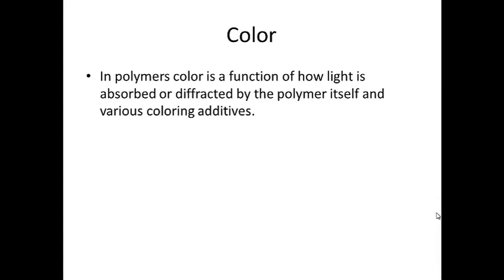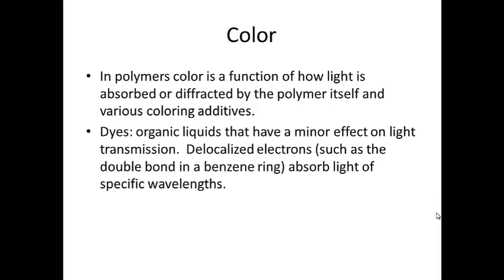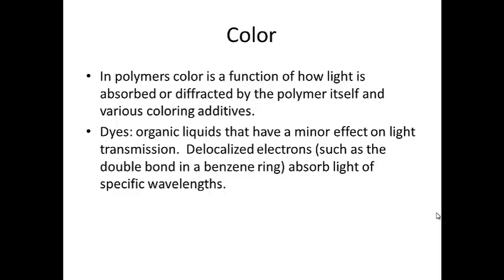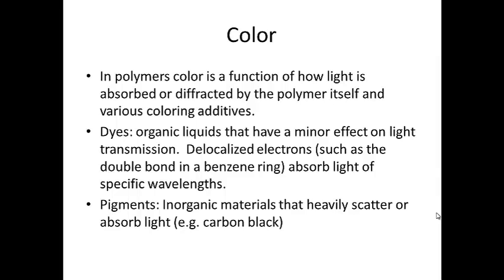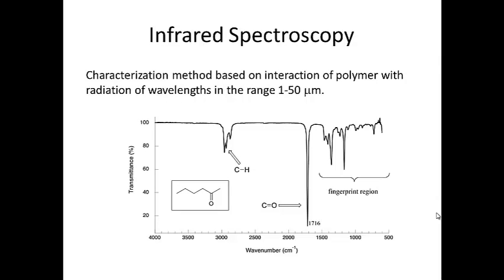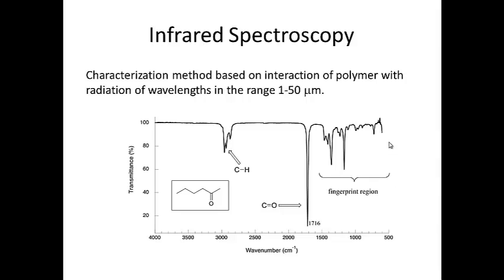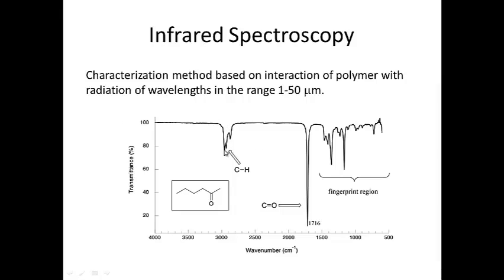Topic 7 Optical Properties Part 3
Transmission, color, and FTIR